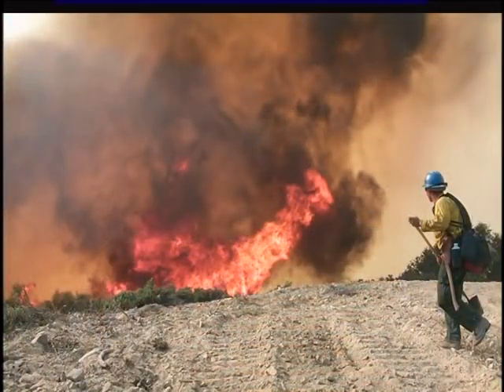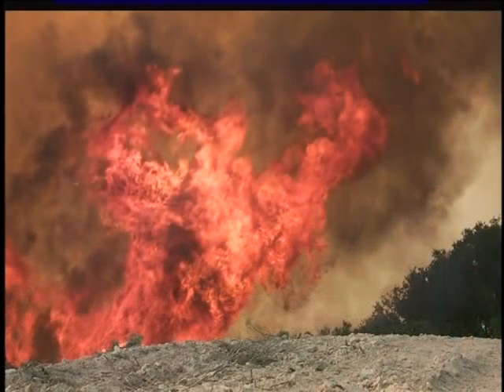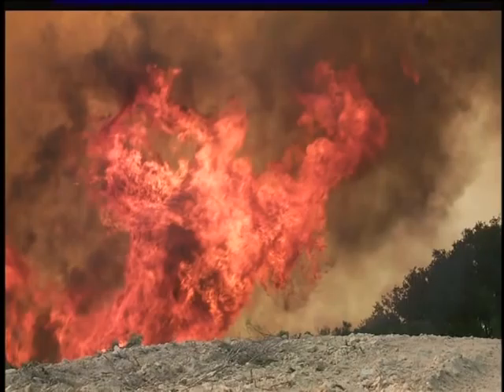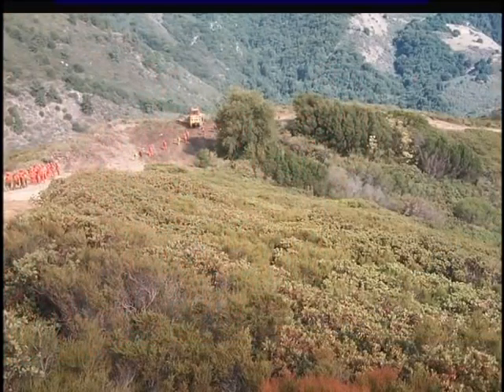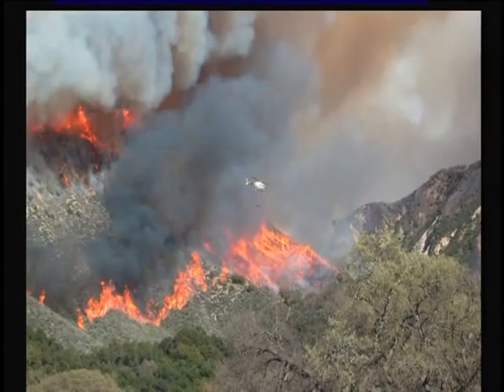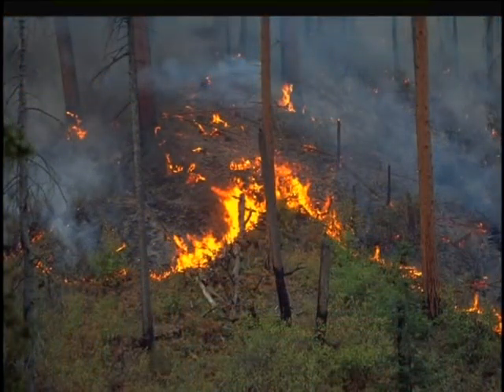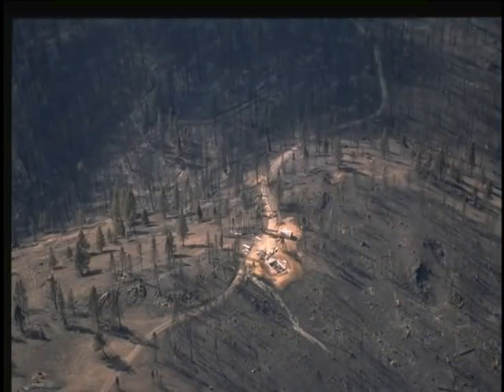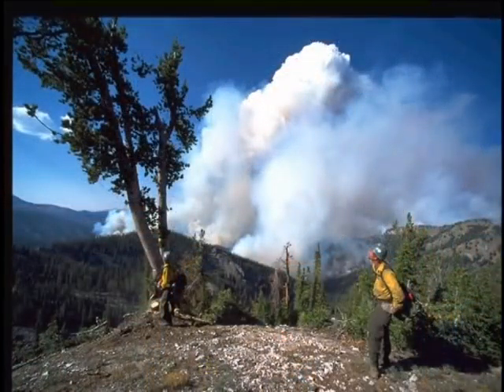Making Sense of it All - Part 6 - Safety Zones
Making Sense of it All - Part 6 - Safety Zones - National Interagency Fire Center 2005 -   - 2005 Fireline Safety Refresher Training.